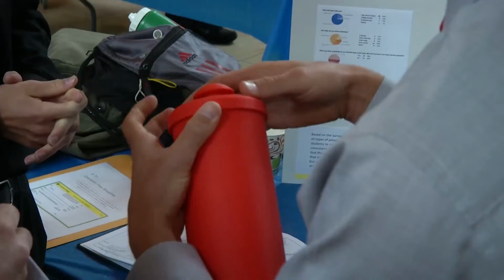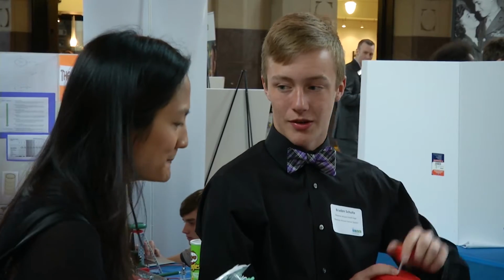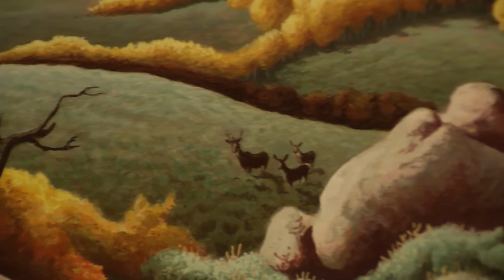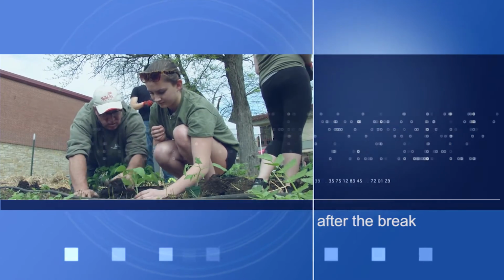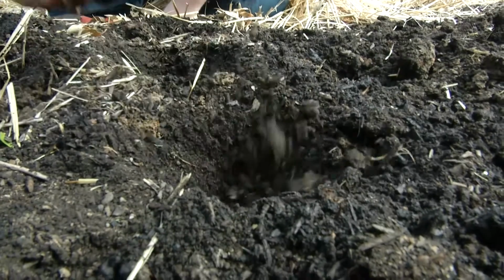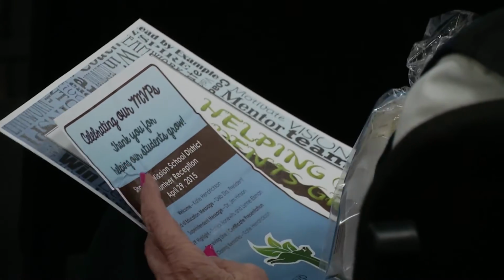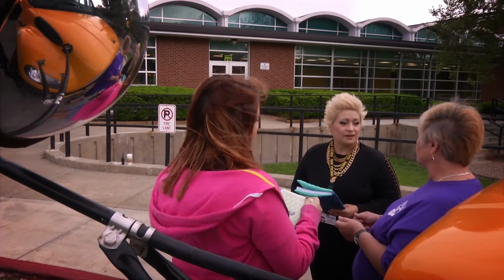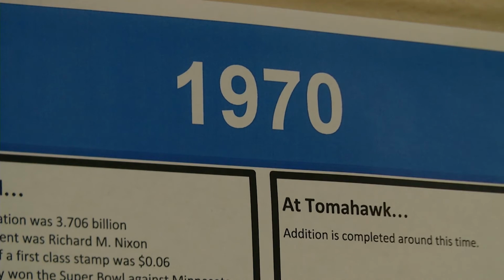Spotlight #7 2014-2015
Engineering students put their projects to the test in a metro-wide competition. A famous painting given to Shawnee Mission now has a new home. Indian Hills woodworking students design pens for soldiers. Culinary students get real life lessons in farm to table. The district honors its MVPs. A school bus driver goes above and beyond to encourage some special students. Tomahawk Elementary celebrates 60 years.